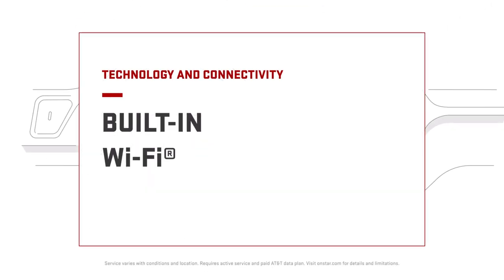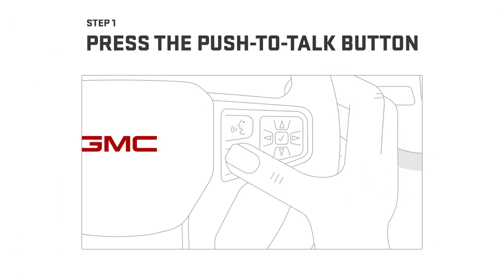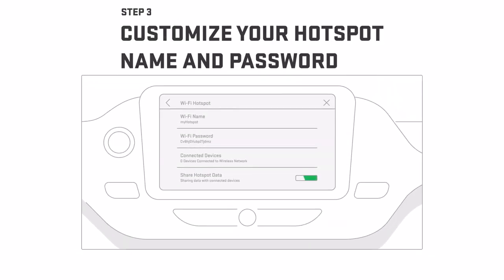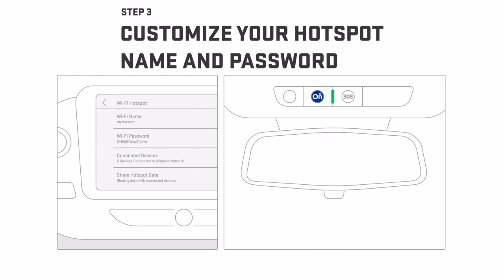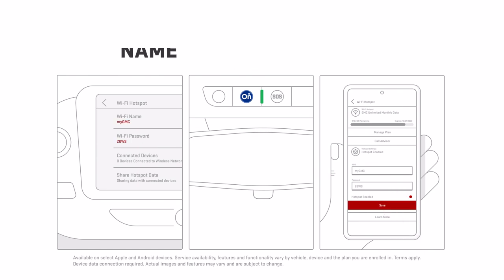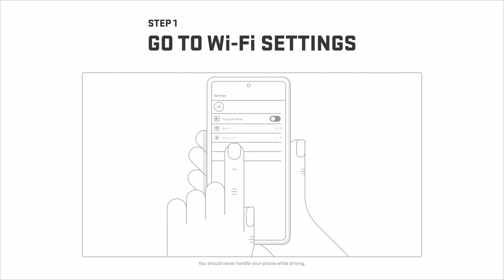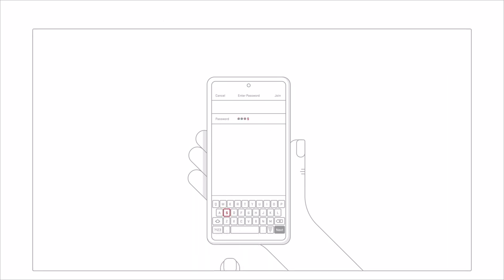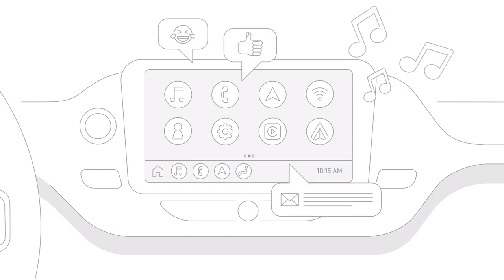GMC Built-In Wi-Fi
Learn how to set up and connect to your vehicle's Wi-Fi.